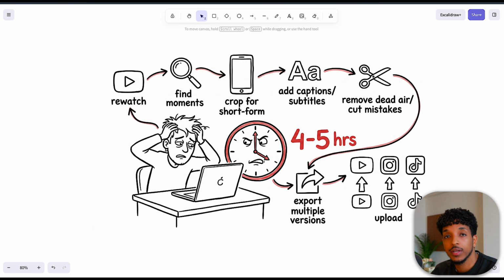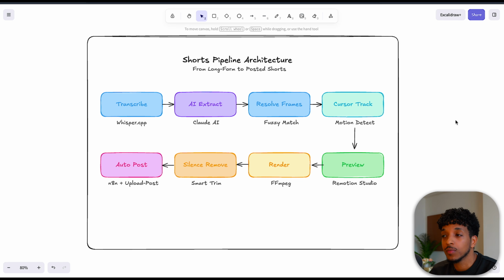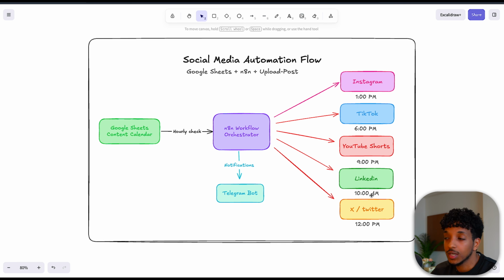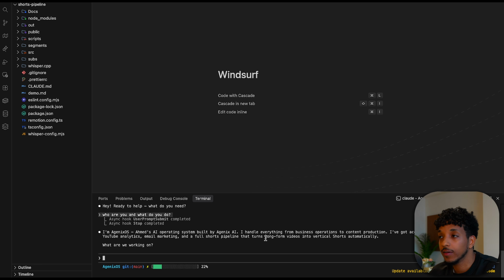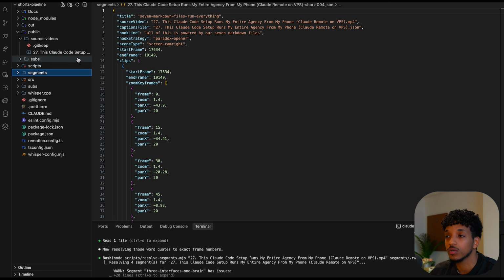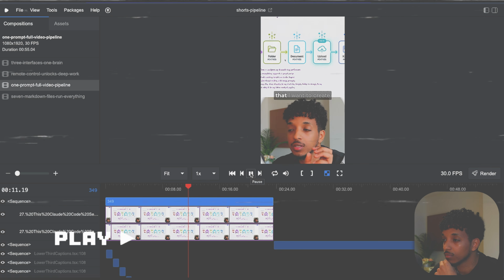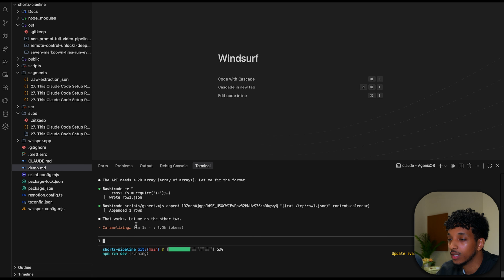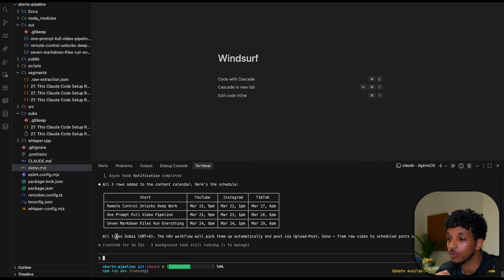Claude Code Just Changed How I Make Shorts Forever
This video walks you through how to use Claude code and Remotion to build a complete content creation and repurposing pipeline. This ai automation system boosts productivity by taking long-form YouTube videos, extracts the best moments, adds captions and smart zooms, removes dead silences, and auto-posts finished clips to Instagram, TikTok, YouTube Shorts, LinkedIn, and X - all in under 20 minutes with zero ongoing cost. The system uses Whisper for transcription, Claude Code for intelligent extraction, Remotion for rendering, and n8n for automated multi-platform scheduling. You own the entire pipeline - no SaaS subscriptions, no templated output, full creative control.

👋🏻 About Me
Hi! I'm Ahmed, a Machine Learning Engineer turned GenAI Engineer and founder of Agenix AI®. On this channel, I share practical tutorials to help you become better at building AI solutions that actually solve real-world business problems.

What I'll cover:
00:00 - Intro
00:28 - The Shorts Problem
01:03 - Why SaaS Tools Fall Short
01:48 - How the Pipeline Works
03:25 - Social Media Auto-Posting
04:23 - ROI Comparison
05:05 - Live Demo: Setup
05:50 - Transcription & Extraction
07:10 - Remotion Studio Preview
08:22 - Rendering & Silence Removal
09:11 - Upload & Content Scheduling
11:03 - n8n Automation Workflow
12:10 - The Real Takeaway